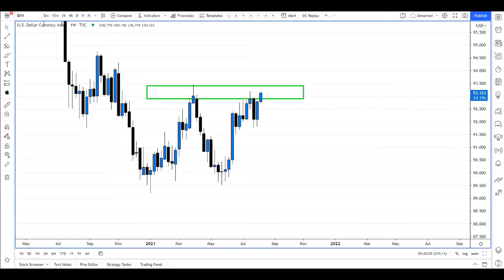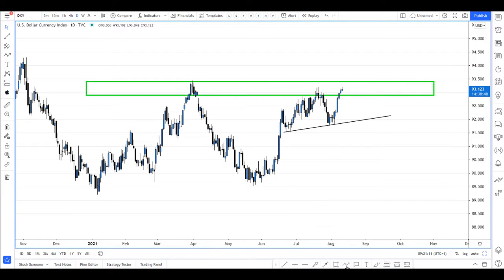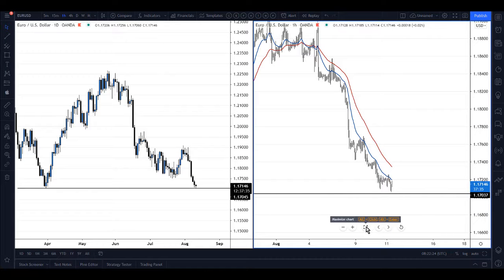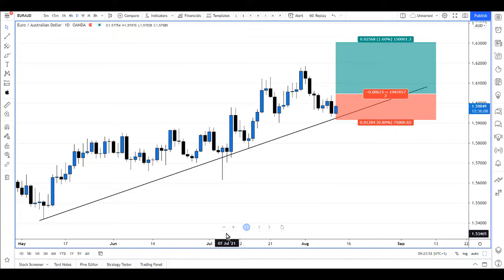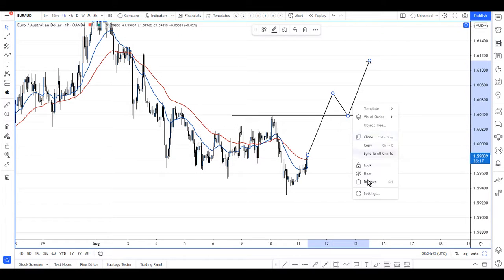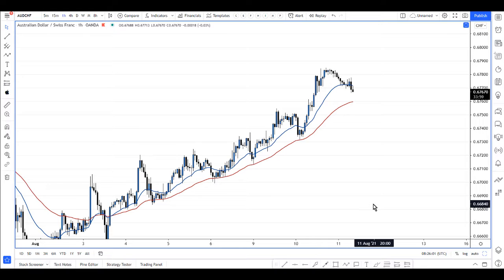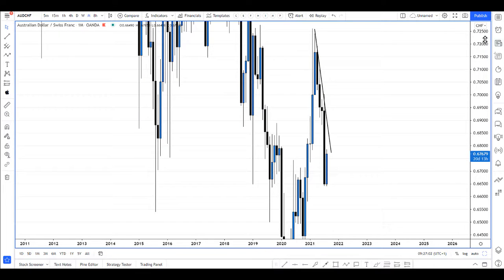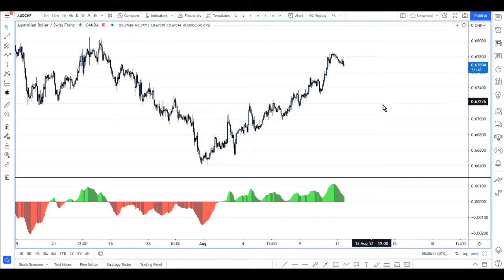Trade And Train Market Update 11th August 2021